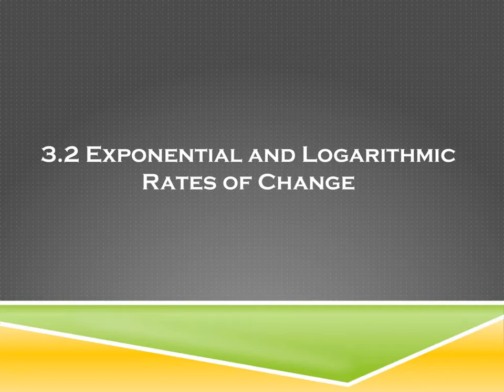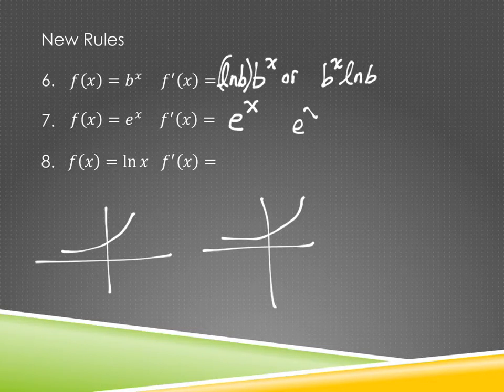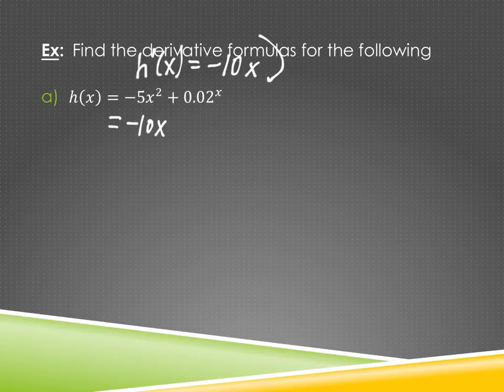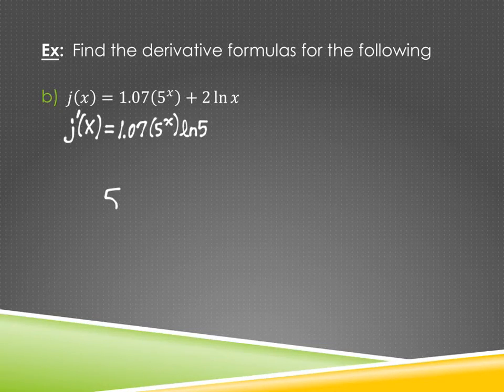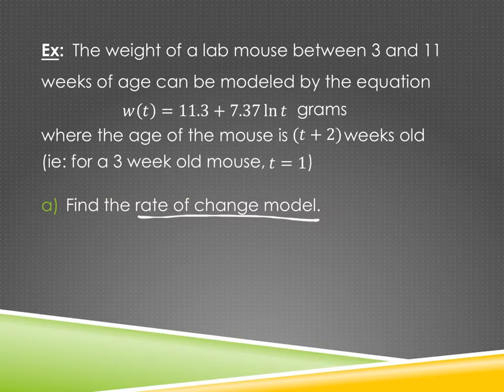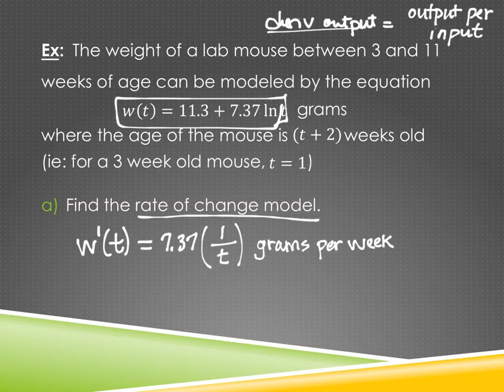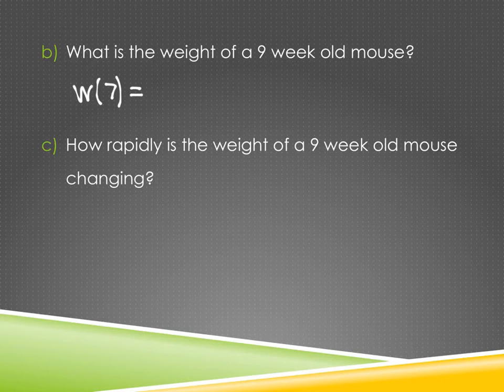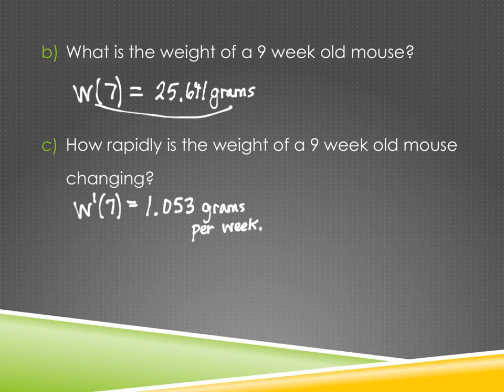3.2 Exponential and Logarithmic Rates of Change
Spring 2017, Business Calculus, Section 3.2